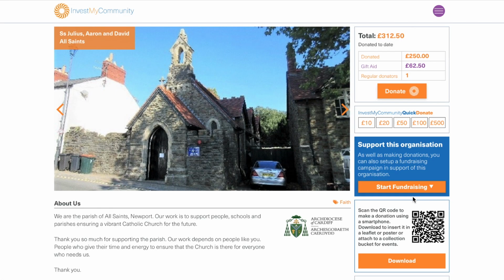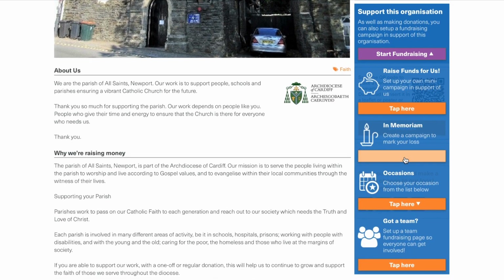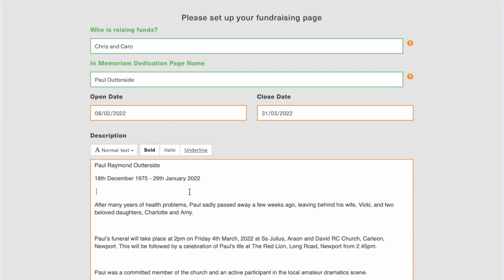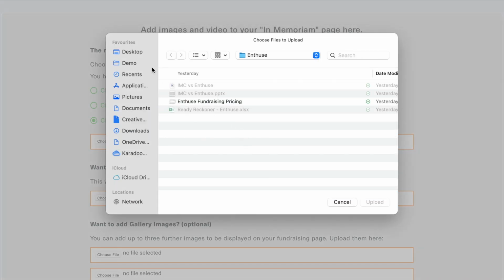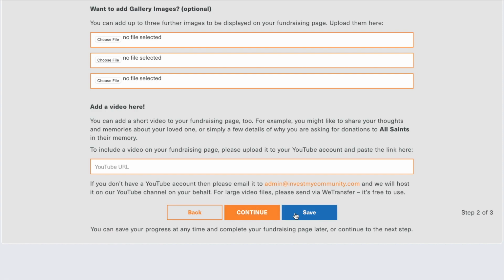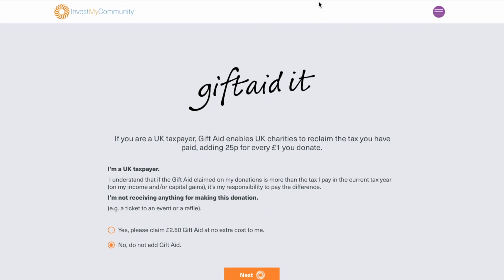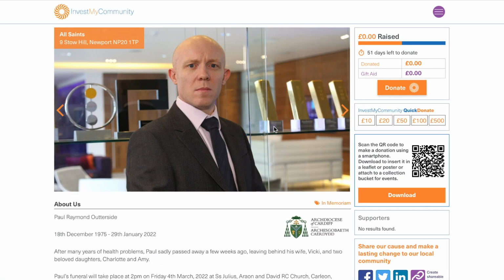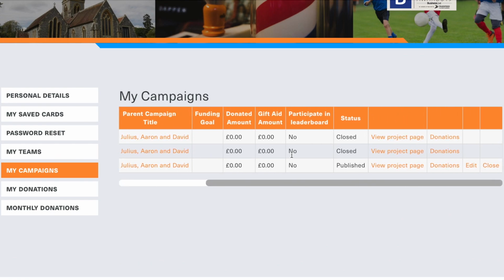How to Create an "In Memoriam" Page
This video demonstrates how to create your own In Memoriam page to invite donations to your favourite charity or local faith organisation in memory of a loved one.